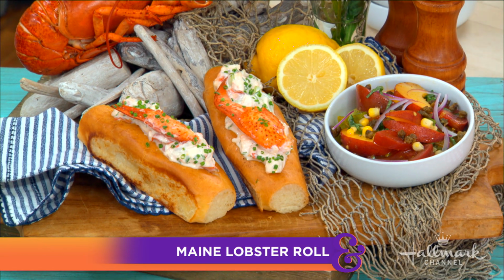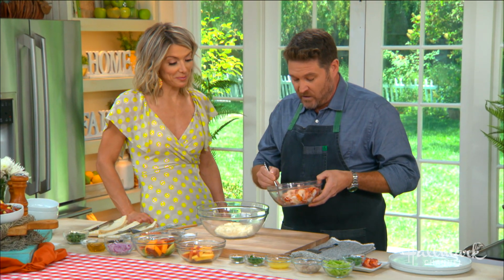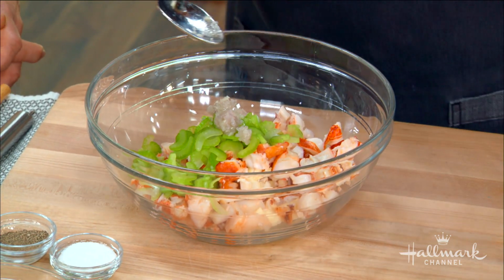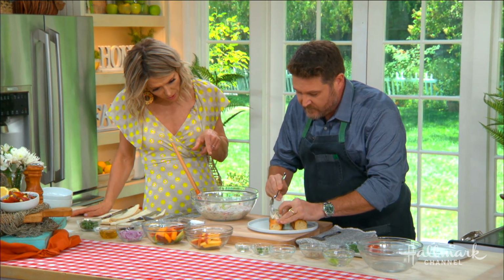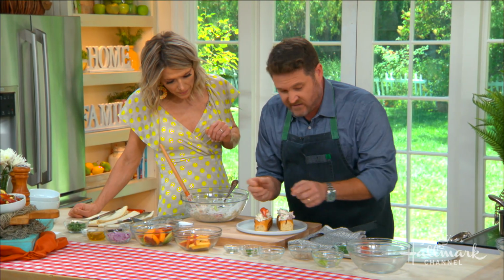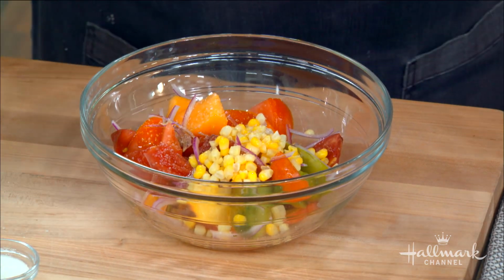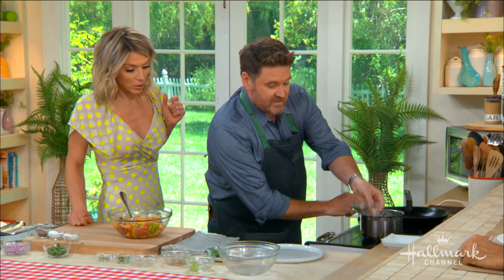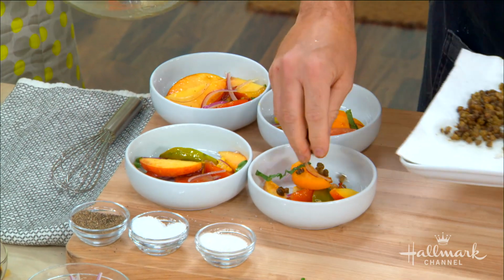Maine Lobster Rolls with Lemon Aioli, Chives, and Buttered Brioche - Home & Family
Chef David LeFevre shares a mouth-watering recipe for lobster rolls!